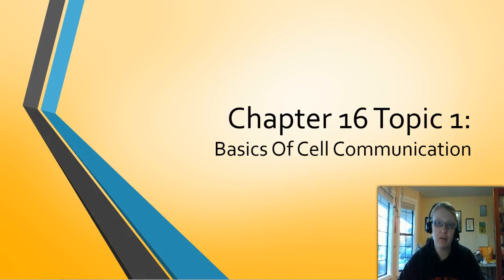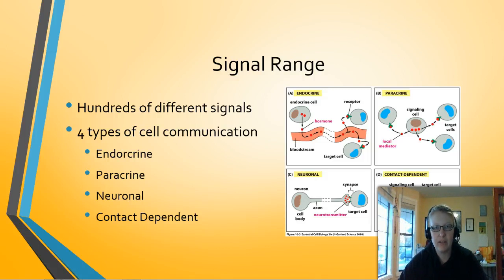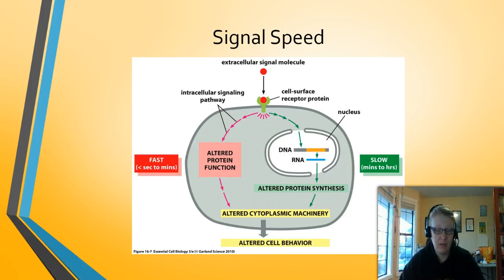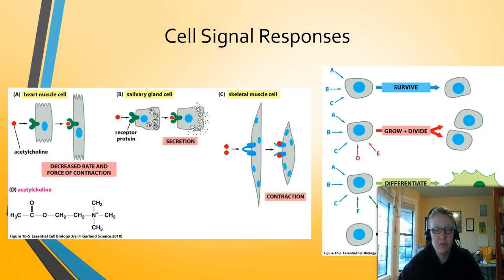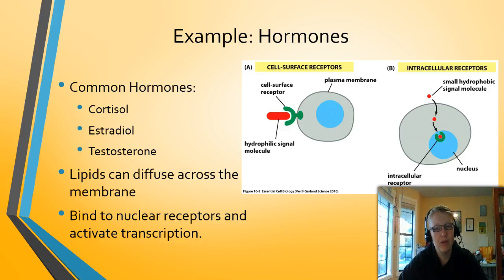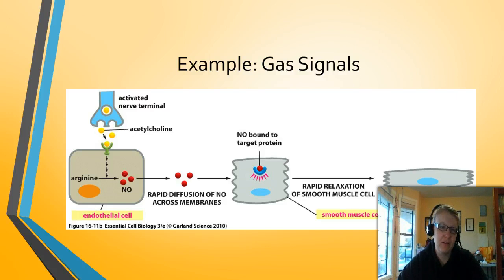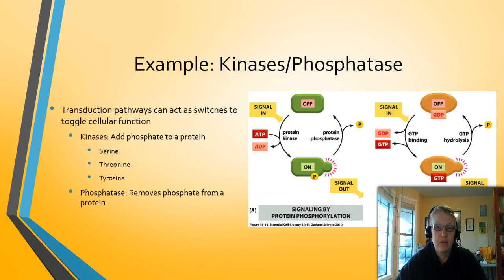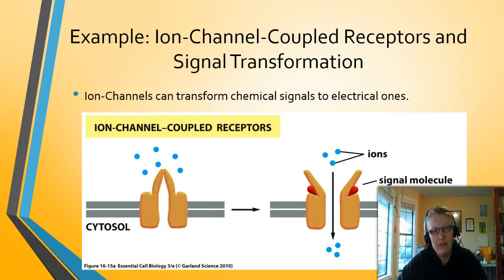B204: Chapter 16 Part 1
Cell Communication